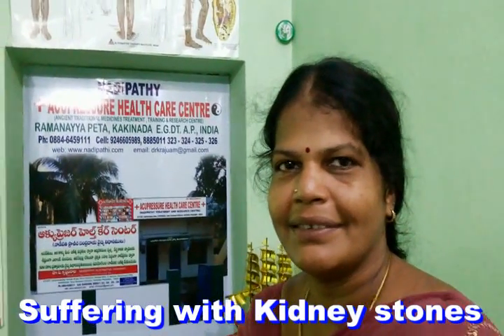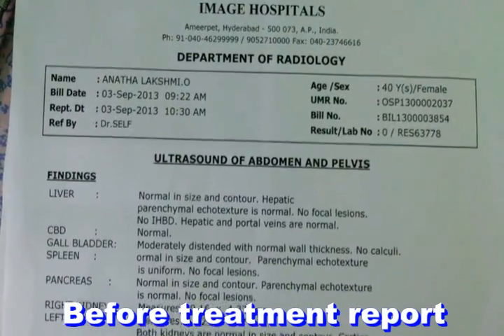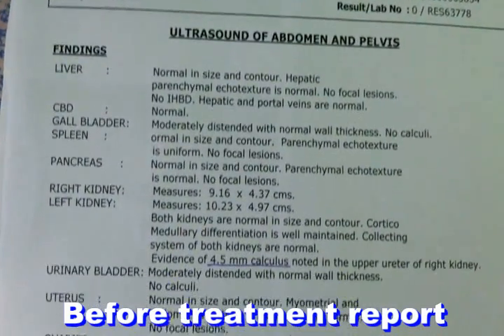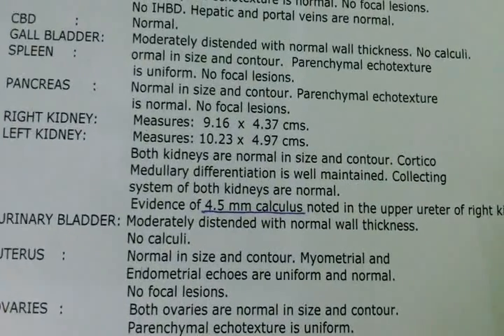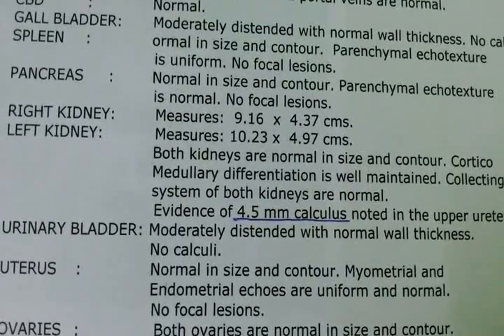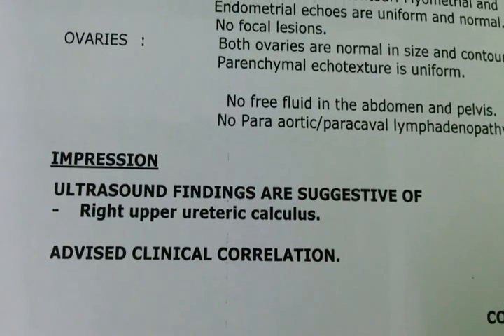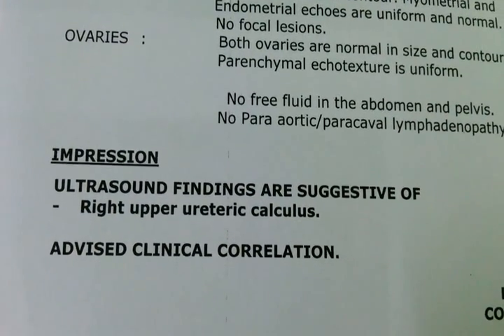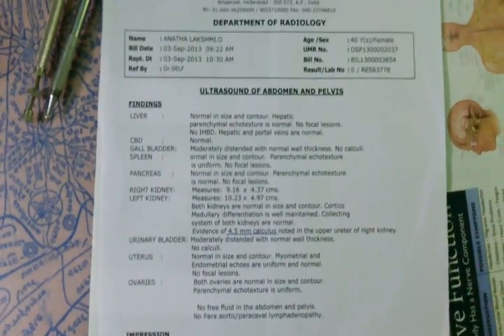kidney stones dropped in 30 minutes treatment - Nadipathy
WHAT IS A KIDNEY STONE:  It is a small stone, usually made up of calcium crystals, that forms inside the part of the kidney, where urine collects. The stone usually causes little problem until it falls into the ureter, the tube that drains the kidney in to the bladder, and causes an obstruction, preventing urine from draining out of the kidney  and often causing severe pain.
A variety of minerals and chemicals are excreted in the urine and sometimes these combine to form the beginning of a stone. Over time, this can grow from an invisible speck of sand in to a stone that can be an inch in diameter or larger.
There are different terms for kidneys stones depending up on where they located within the urinary tract:
Urolith: A stone anywhere within the urinary tract
Nephrolith: A stone within the kidney
Ureterolith: A stone within the ureter
Calculus: A stone within the body
WHAT CAUSES KIDNEY STONES?
               There are certain reasons to form kidney stones in some people and not others. Acid-base imbalance is one of the reasons to kidney stone formation and Thyroid and Parathyroid irregular function create poor absorption of calcium in the body. So that extra deposition of calcium settled as a stone in the kidneys. Dehydration, especially patients who do not drink enough fluids also cause for kidney stone formation. Calcium oxalate is the most common type of kidney stone. Less frequently, uric acid can cause stones.  Xanthine, Struvite and other types of stones are rare. Some stones are combinations of these minerals and chemicals. Intake of high vitamin D also a factor to increase calcium stones in kidneys.   High Calcium through supplements (not for dietary) in diet may increase the number of stones formed.
SYMPTOMS OF KIDNEY STONES:
 When the stones move through urinary tract, they may cause:
 Pain in back and belly
 Frequent or painful urination

NADIPATHY TREATMENT FOR KIDNEY STONES:
    Many of the treatments are available to cure kidney stones. But they are giving unnecessary medicines to internal body to passage the stones. It will need much time as weeks (or) months.  Sometimes they are doing harmful surgeries to remove the kidney stones. This will cause side effects to kidney.
      Nadipathy introduced a special treatment first time in the world to remove kidney stones without using any medicines and surgeries. By using acupuncture, acupressure, marma therapy, Vedic therapy, magnet therapy, seed therapy, beach sand therapy, and some other natural therapies we remove the kidney stones safely with 0% side effects. The stones come out from bladder within 30 minutes. Sometimes based up on size of the stones, it needs to remove with 2 – 5 treatments. Once the problem is cured with our treatment, the stone does not appear in their lifetime.  It is the safe treatment who needs to cure the kidney stone problem.

      NadipathyCenters:
Global Center:
Acupressure Health Care Center
NADIPATHY, Sri Peetam Street
Behind : Bank of Baroda,
Ramanayyapeta, Kakinada, E.G.Dt, AP

Branch:
NADIPATHY
Vydehi Nagar, Vanasthalipuram,
Opp: Sri Indu PG College, Hyderabad